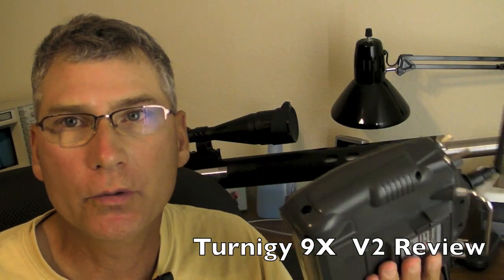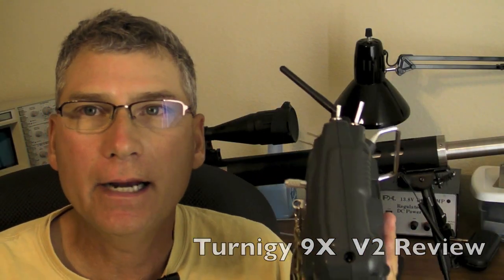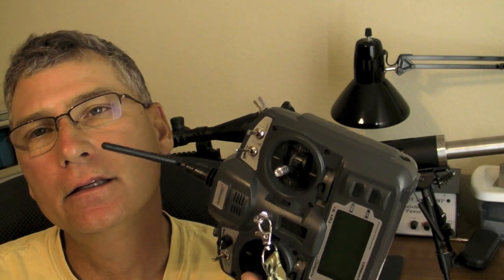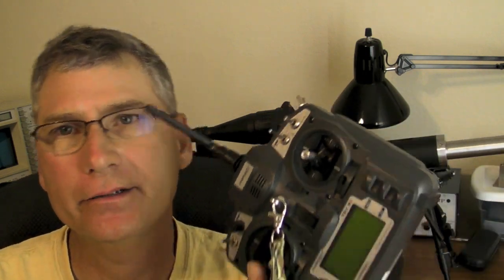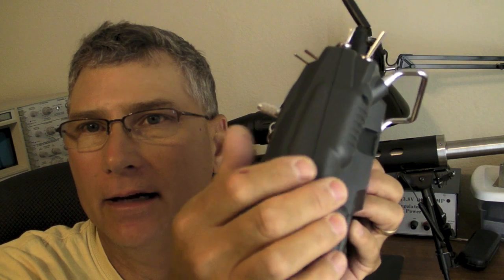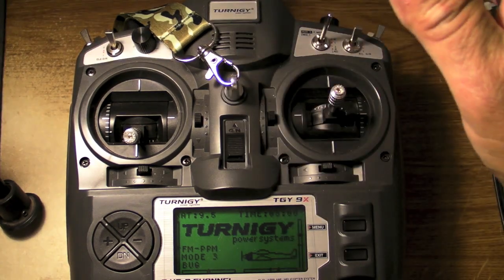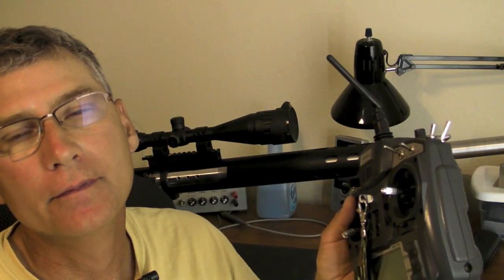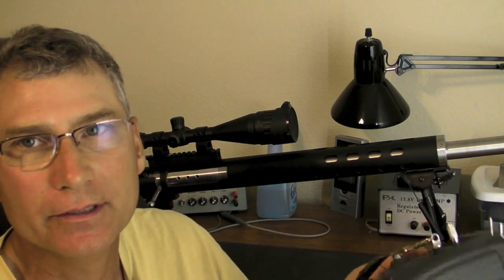Turnigy 9X review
A closer look at the Turnigy 9X v2 radio purchased from Hobby King. I discuss the good and bad including range, battery holder, trainer switch and some basic programming. At the end of the video I take you aloft in a video shot from my Slow Stick.